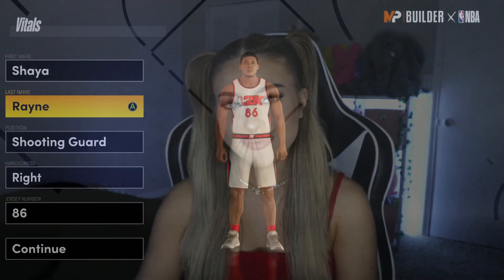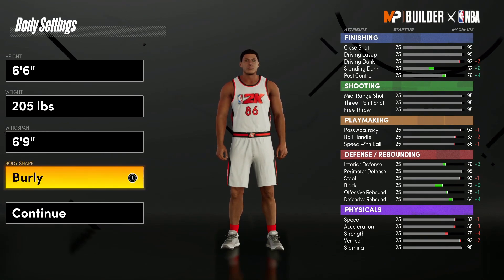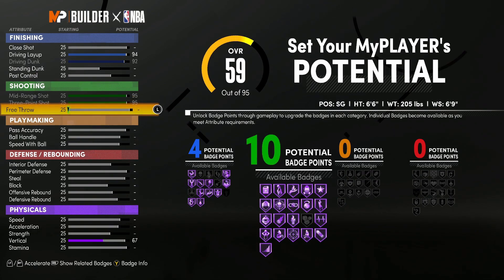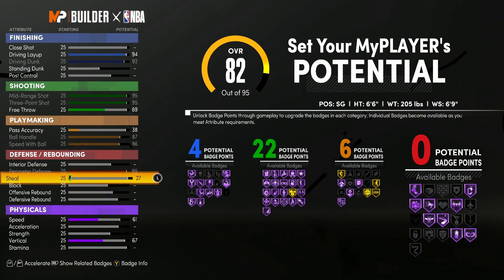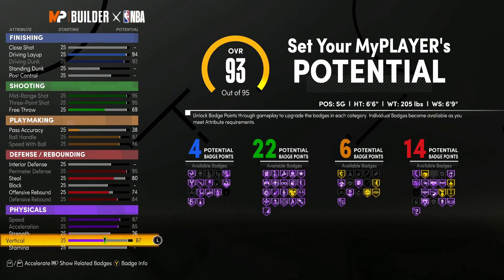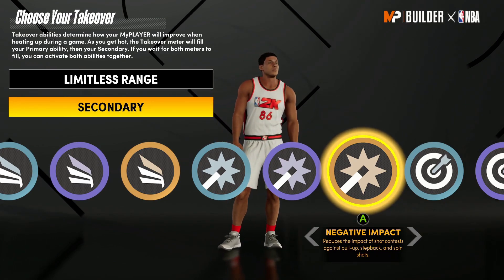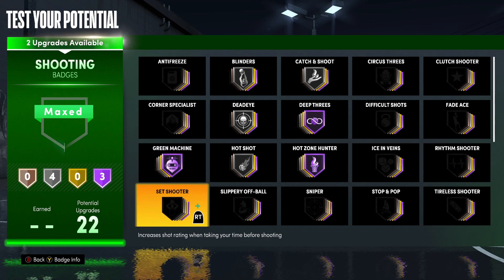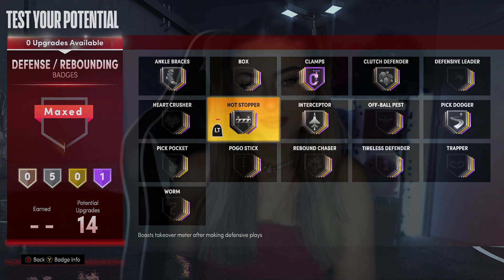BEST SH00TING BUILD & BADGES ON NBA 2K21 NEXT GEN! HOW TO GREEN EVERYTIME! BEST DEMIG0D SHARP BUILD!